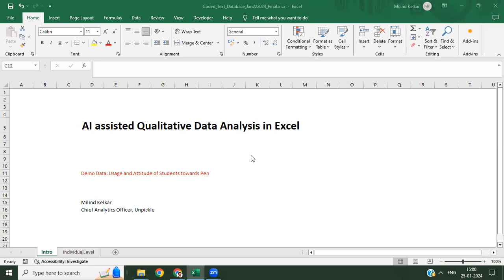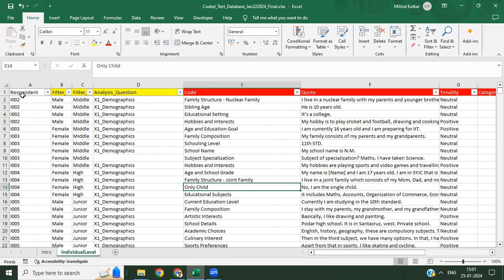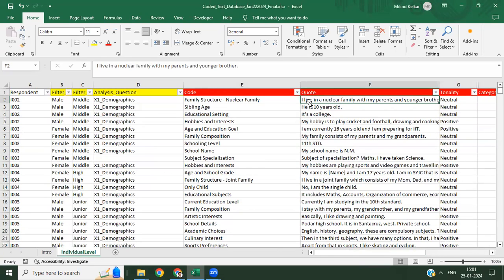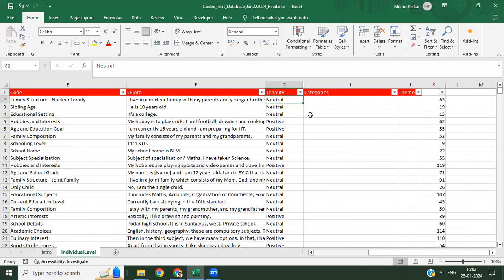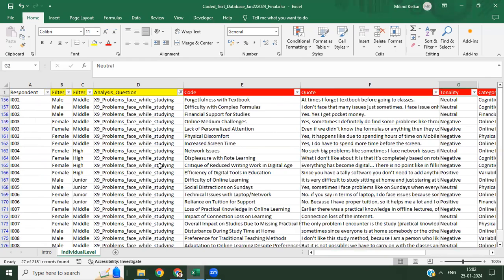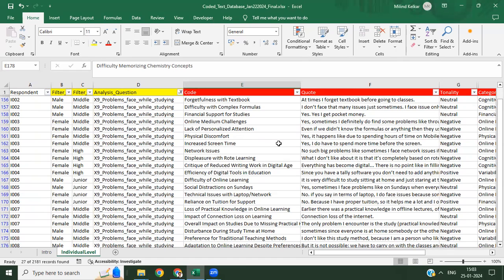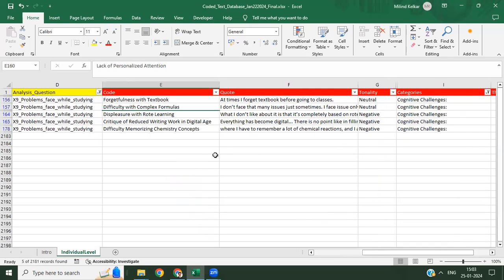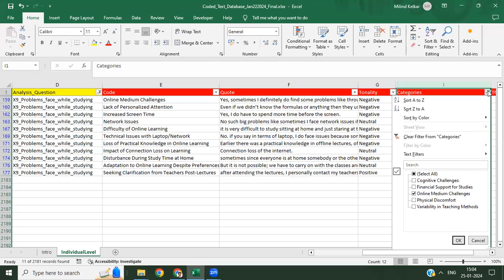Qualitative Data Analysis: Line by Line Qualitative Data Analysis Excel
Qualitative Data Analysis: Leveraging Line-by-Line Coding in Excel with AI

In qualitative research, "Line-by-line coding" involves examining each line of the qualitative data individually and assigning codes to represent the content or meaning of that particular block of data. Line-by-line coding helps researchers to familiarise with the content and capture essence of what customers communicated. AI-driven coding minimizes personal bias, as codes emerge organically from the data. To ensure accuracy, researchers can validate codes against actual customer quotes, adding a layer of reliability to the analysis. Furthermore, codes can be grouped into broader categories, representing the central ideas that can be effectively communicated to clients.

To truly appreciate how AI can transform your research experience in MS word or excel, we invite you to view our 5-minute video demonstration.